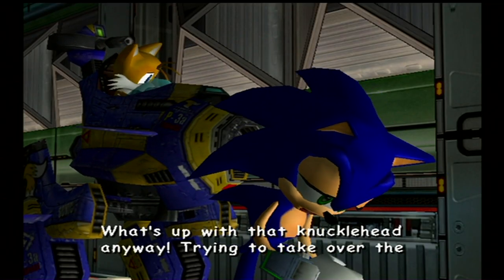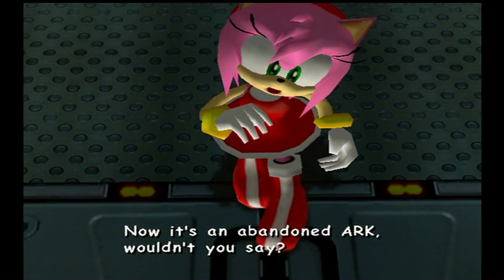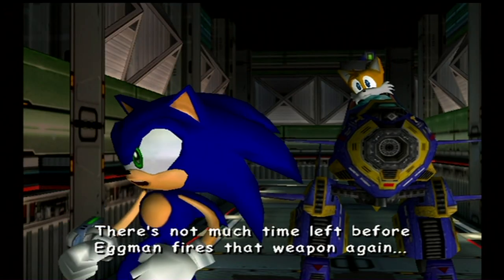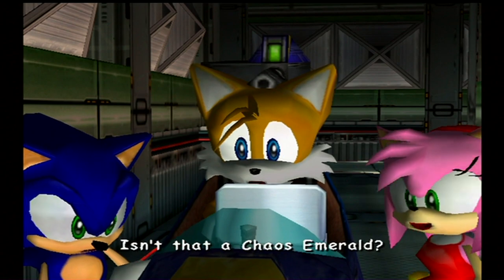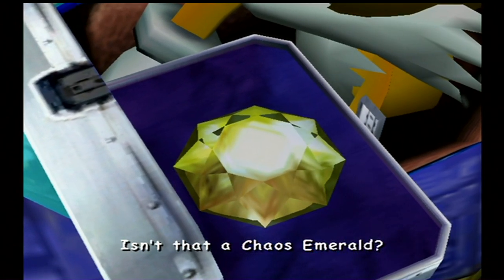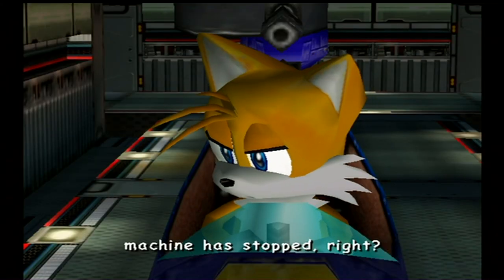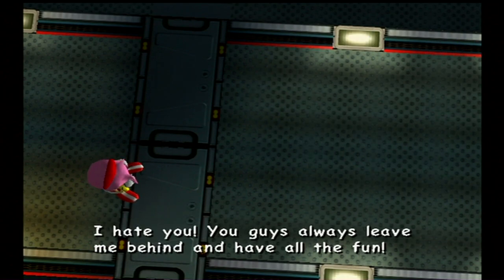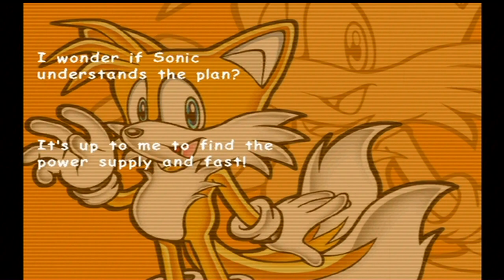Sonic Adventure 2: Battle - Episode 8 | Going To The Space Colony Ark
Last time we fought against King Boom Boo with Knuckles and Egg Golem with Sonic. In this episode we are now going to outer space and head to the space colony ark starting with Eternal engine with Tails and Meteor herd with Knuckles.